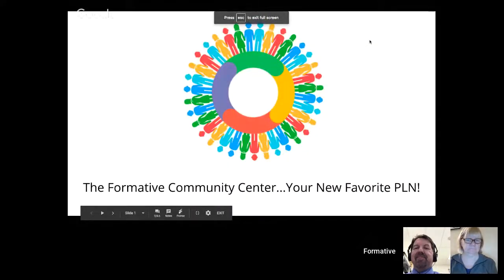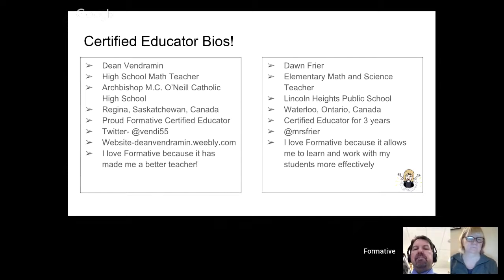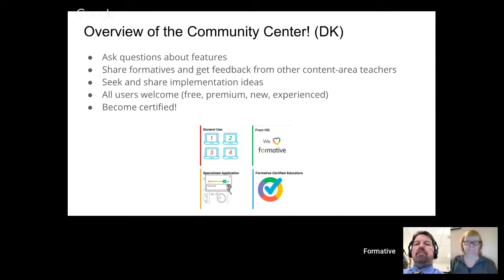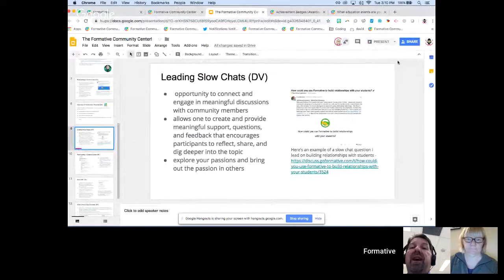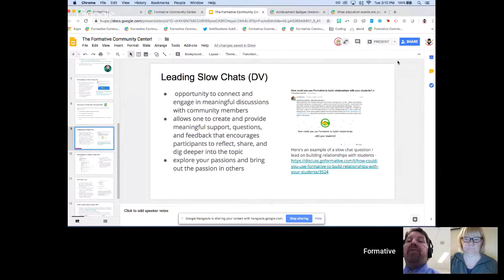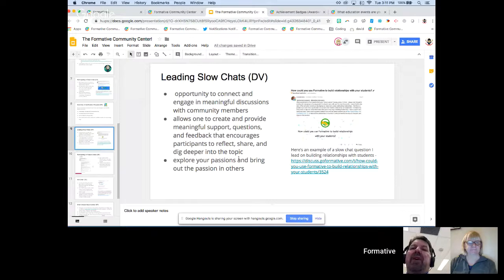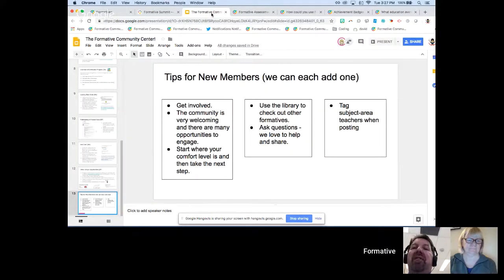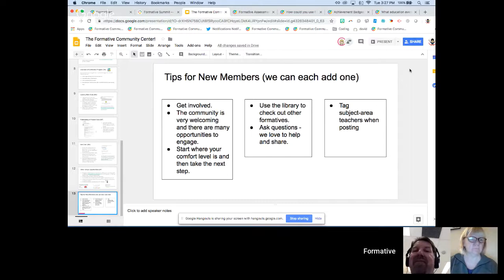The Formative Community Webinar